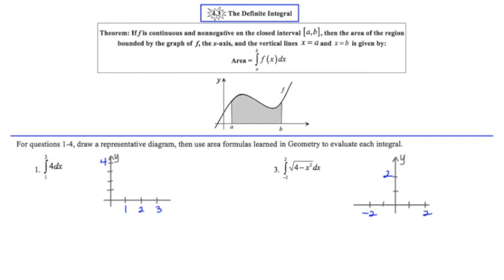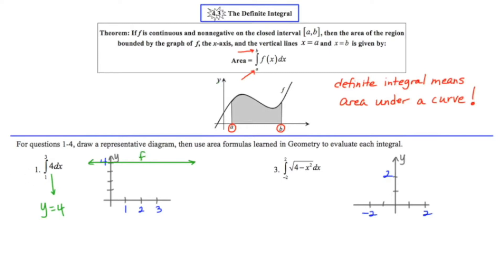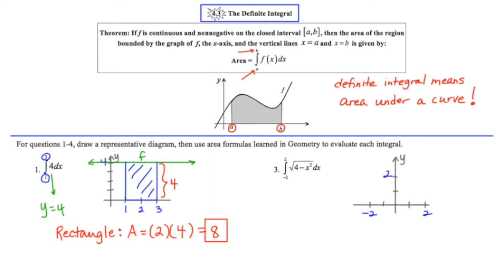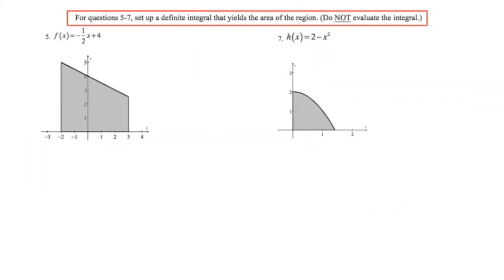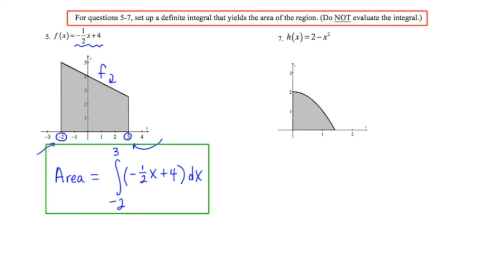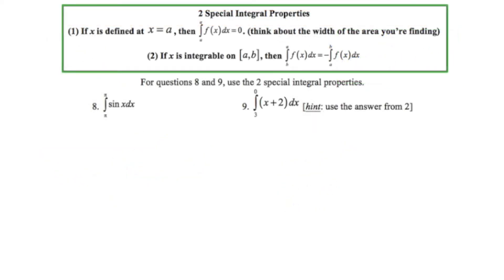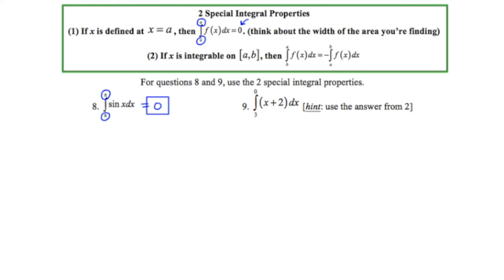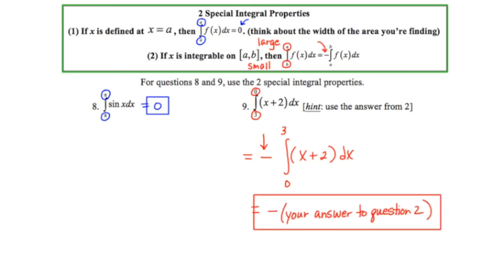MathCamp321: Calculus - The Definite Integral (part 1) [4.3]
In this video, a connection is made between the definite integral and the area under a curve.